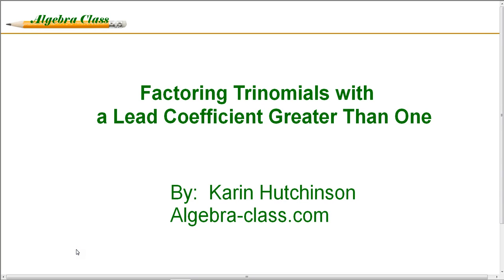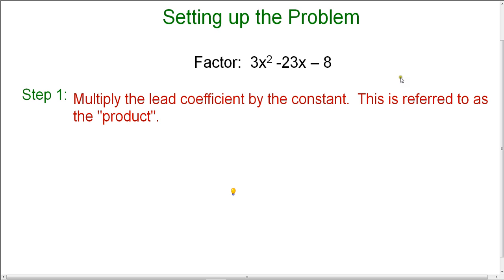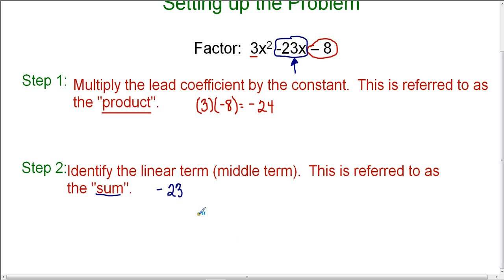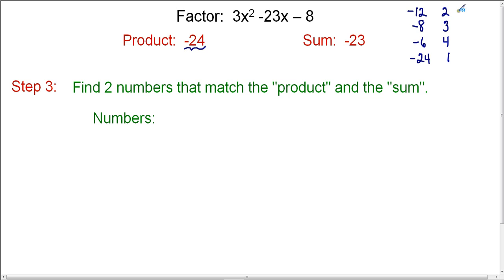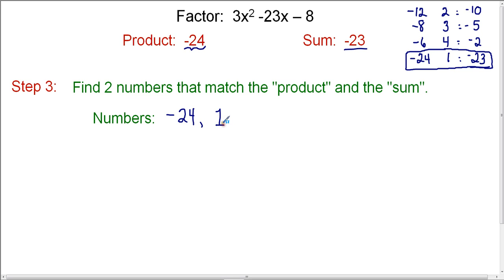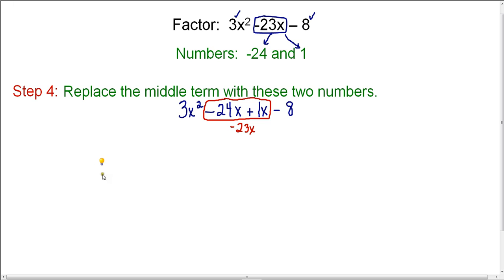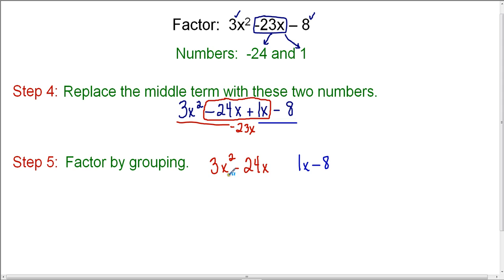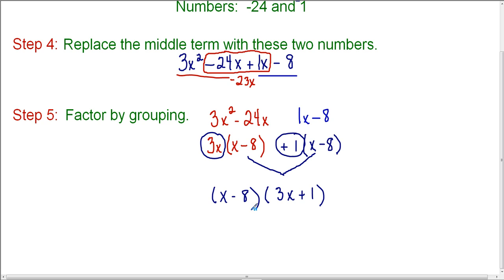Factoring Trinomials with a Lead Coefficient Greater Than One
Factoring Trinomials with a lead coefficient greater than 1 can be very time consuming and difficult.  In this lesson, I will walk you through using the "Grouping Method" for factoring these types of trinomials.  You will find this method to be very quick and easy once you get the hang of it.
You will want to make sure before using this strategy that you are comfortable factoring polynomials by grouping. for a lesson on factoring by grouping.  You will also find more examples on factoring trinomials with a lead coefficient greater than one on the following web